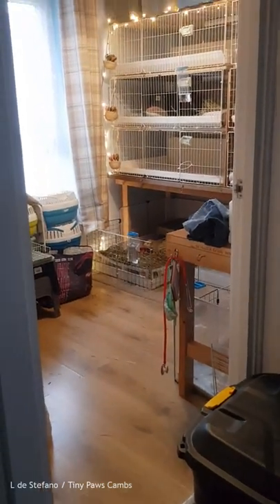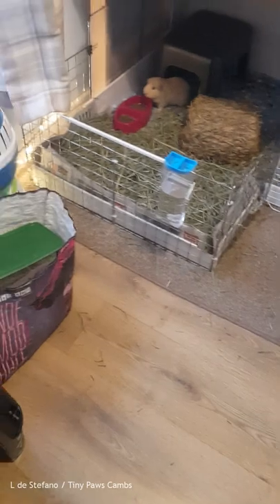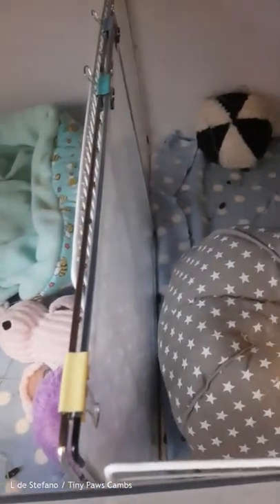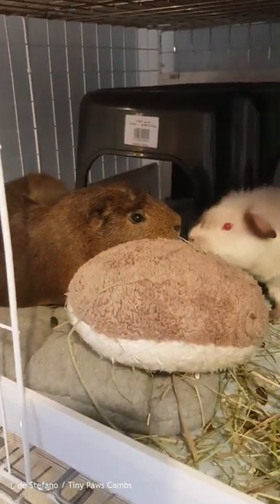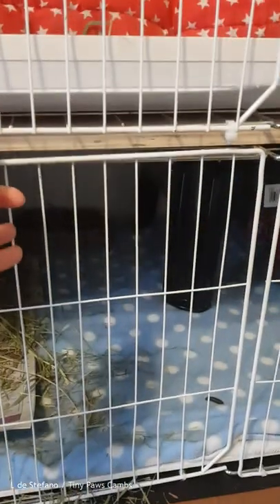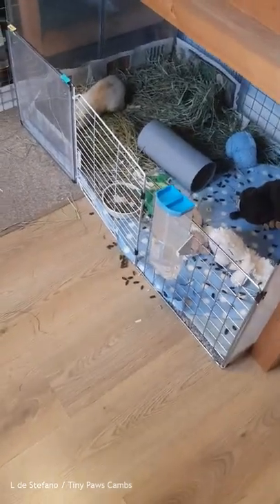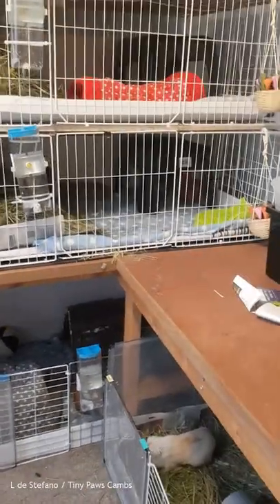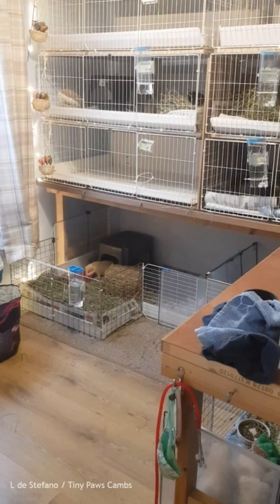Guinea Pigs Indoors/on Fleece -- Gentle Reality Check...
Remember that while I strive to give context in my video edits, it is not always possible or realistic to tell the full story, so please think before you judge or assume anything.

Tiny Paws - The Guinea Pig Groomer

5-star Ratings on Google, Facebook and TrustPilot

Guinea Pig Specialist offering...

Guinea Pig Grooming
Holiday Boarding
Photography
Membership
Literature
Videos

Clinics & Workshops online and across UK coming 2022.

About Laura de Stefano (neé Humphreys):
📚 Author of 30+ published articles regarding the health, welfare and general care of the species
✒ Former assistant editor and original contributor to the world's first pet guinea pig magazine
📅 Keeper of guineas personally since 2003, working professionally with and for piggies for 12+ years.

Tiny Paws Cambs was the brainchild of Laura, with current residents George, Hugo, Woody & Rupert. Tiny Paws was established in February 2018 and has served more than 250 different guineas in that time, with an estimated 20,000 nails clipped, hundreds of haircuts and countless baths, ear cleans, grease gland degreasing, and Boys Bits maintenance! Not to mention the many health conditions discovered and referred to the owners and their vets, and the persistent presence of static lice (hay mites).

Enquiries and bookings available via the website or social media, or by messaging (not calling) 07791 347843.

Note this is a UK service based in Huntingdon, Cambridgeshire, and we ONLY work with guinea pigs.